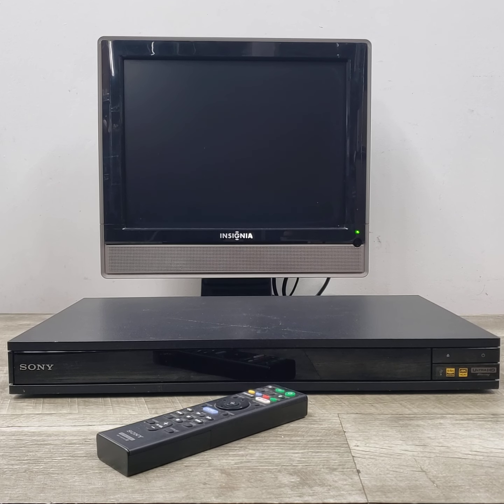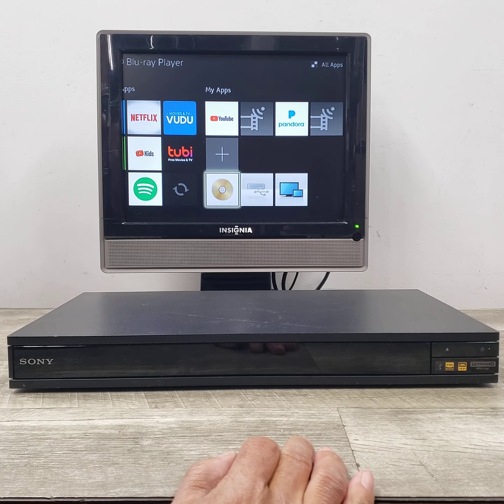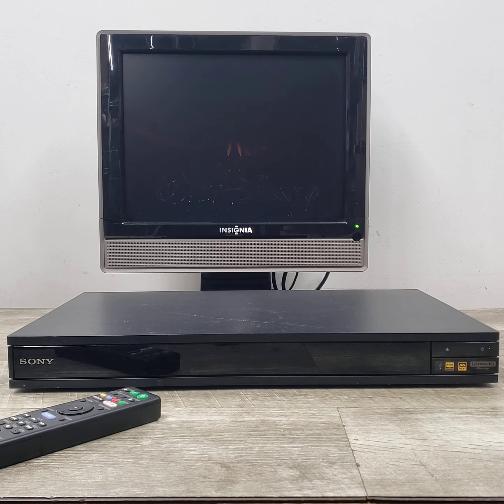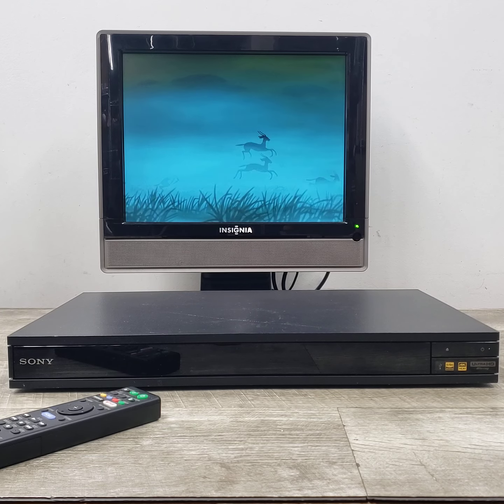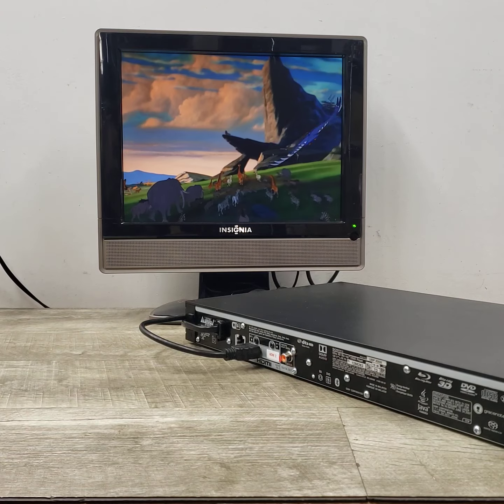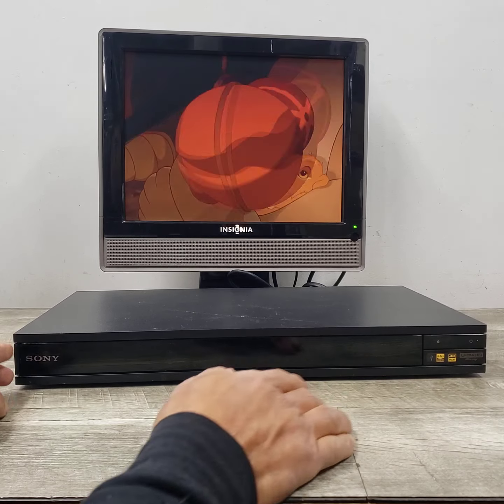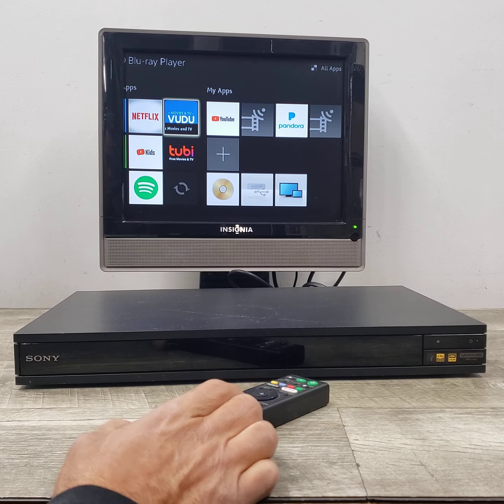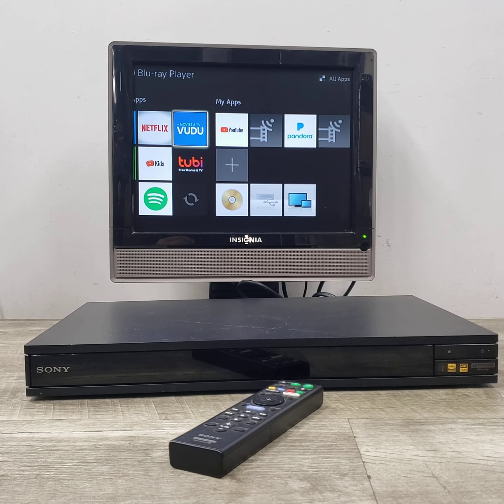Sony UBP-X800 4K Ultra HD Blu-ray Player w/ Streaming Entertainment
Quick demo of the player